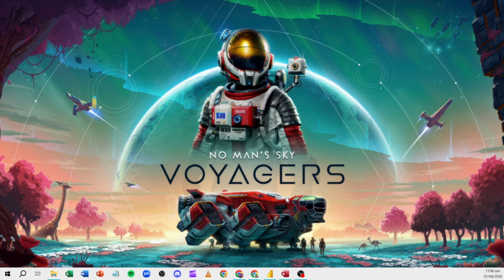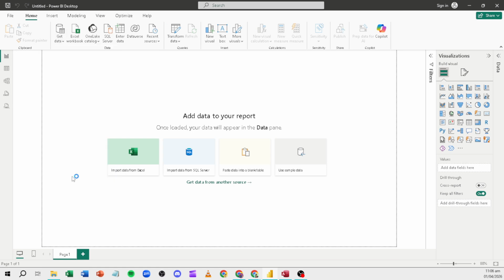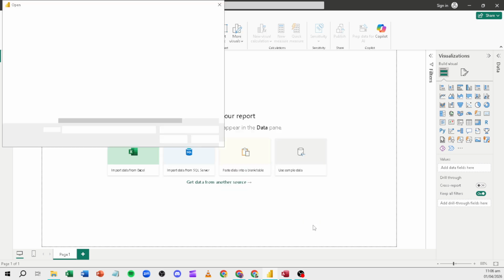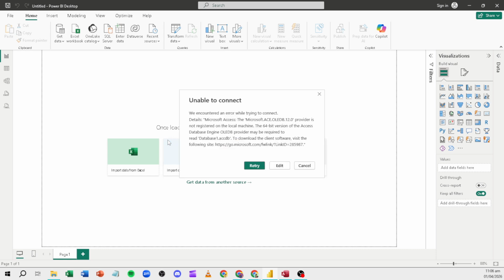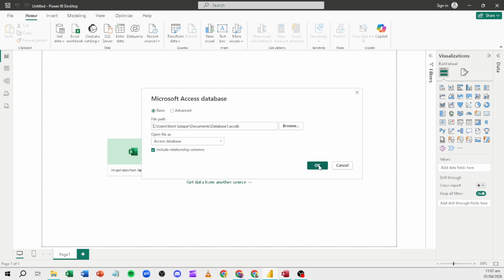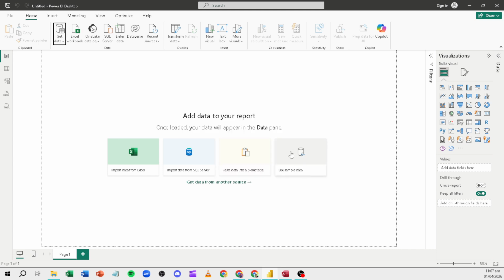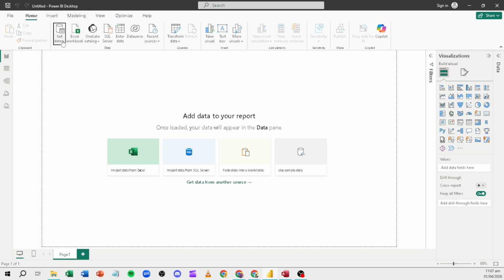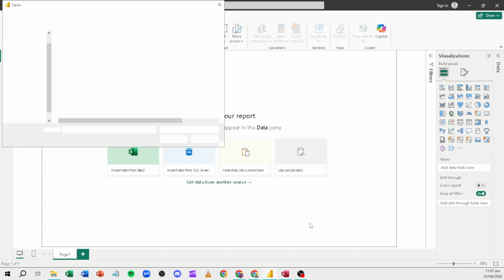How to Connect Power Bi with Microsoft Access Database and Import Data [2026 Guide]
In today's video we cover: power bi microsoft access, connect power bi to access database, power bi access database tutorial, import access data into power bi, microsoft access power bi integration, power bi data import, access database reporting, power bi tutorial, microsoft access tutorial, power bi desktop, data analysis power bi, business intelligence tutorial, power bi 2026, ms access database, power bi beginners, connect access to power bi, microsoft acess power bi, import database into power bi